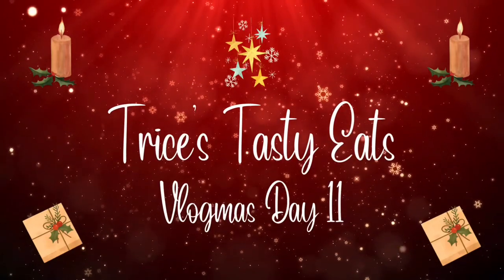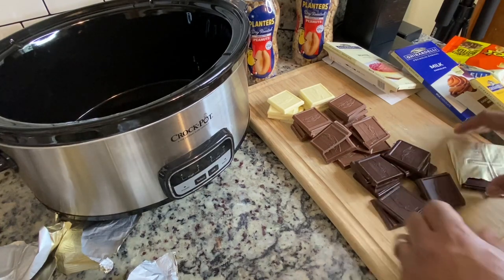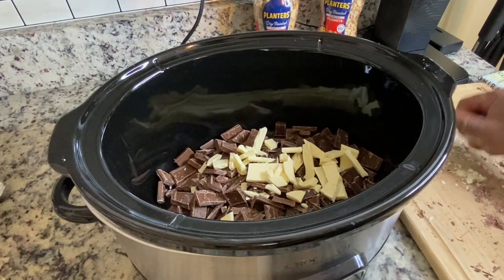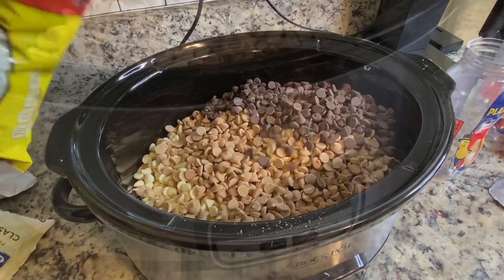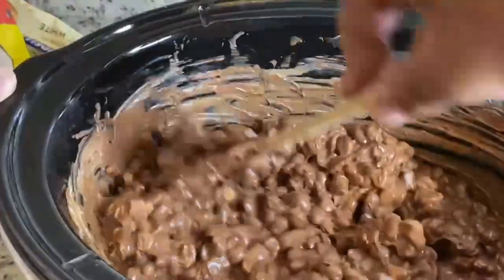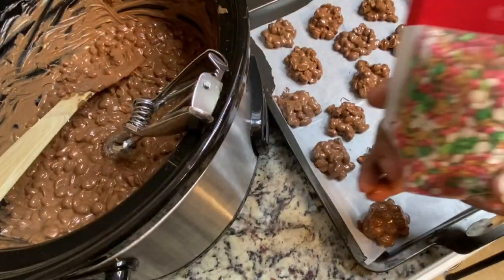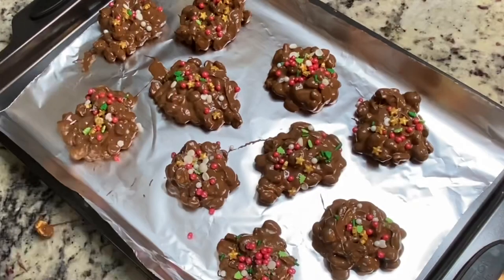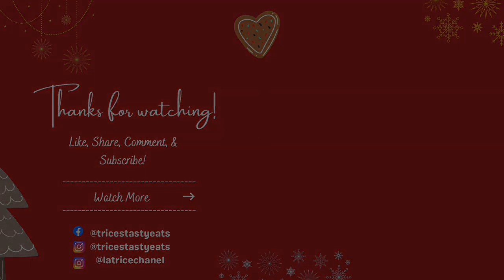Crockpot Candy | Chocolate Peanut Clusters | Crockpot Recipes | Holiday Desserts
Hey guys! Watch me as I make this easy Crockpot Candy! If you enjoy chocolate peanut clusters, then you’ll love this recipe!

Ingredients (as listed in the Food Dolls recipe)

12 oz vanilla bark
16 oz chocolate bark
12 oz peanut butter chips
16 oz bitter sweet chocolate
24 oz large roasted peanuts (I used unsalted)

Place ingredients in your slow cooker. Melt on LOW for 1 hour.

Mix ingredients together after.

Scoop onto parchment paper.

Sprinkle with Maldon salt. Sprinkle with Holiday sprinkles (optional). Make sure you sprinkle toppings while chocolate is still warm.

Place in the refrigerator until chocolates are solid. Or, you could place them in the freezer for about 15 mins if you want them quicker :)

Serve once cooled and hardened. Enjoy!

SEND ME SOME MAIL:
Latrice Willis